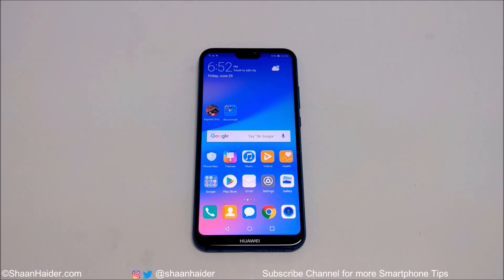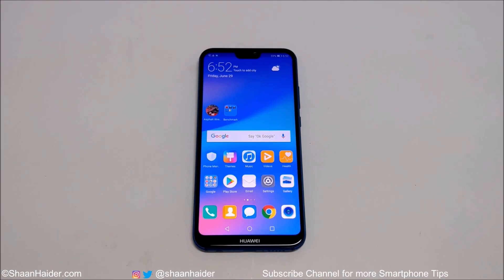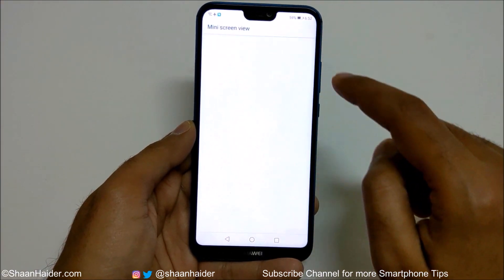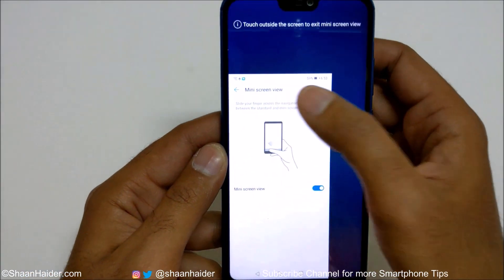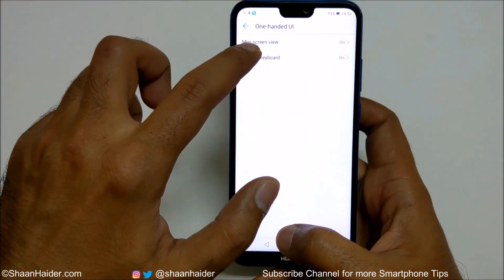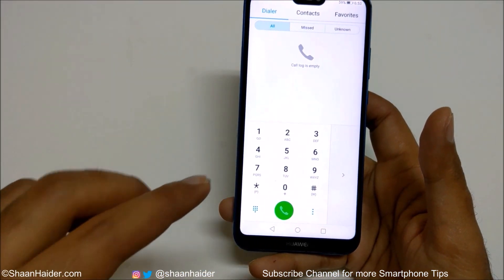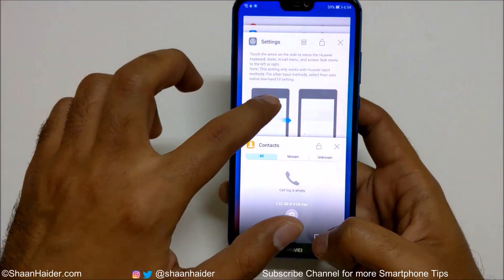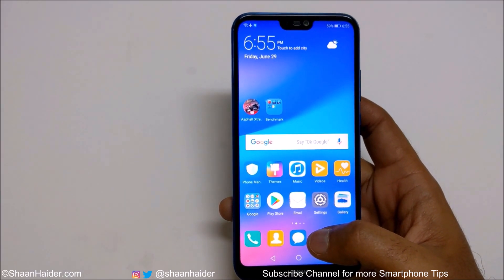How to Use One-Hand UI on Huawei P20 Lite, P20, P20 Pro, Nova 3E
How to use One-Hand UI on Huawei P20, P20 Pro, P20 Lite, Nova 3E, Honor 10, Honor Note 10 etc.